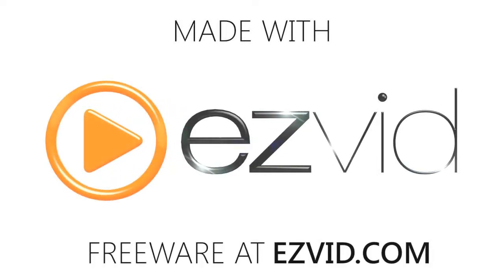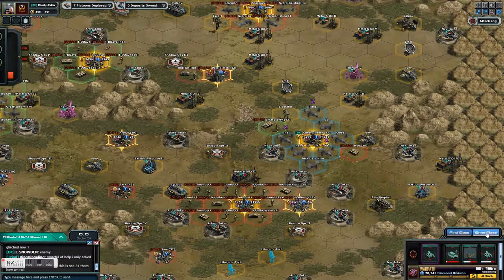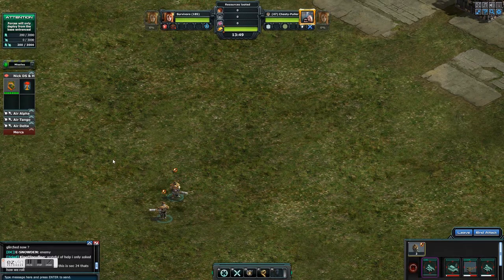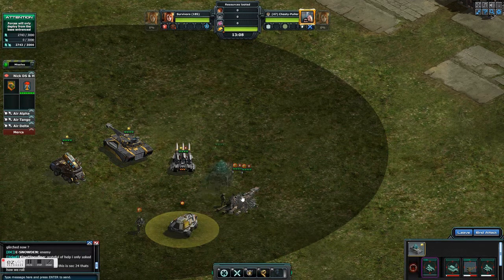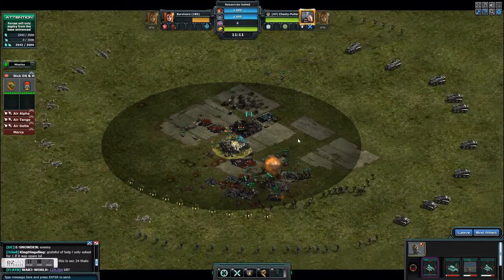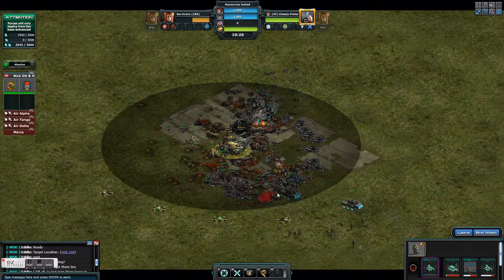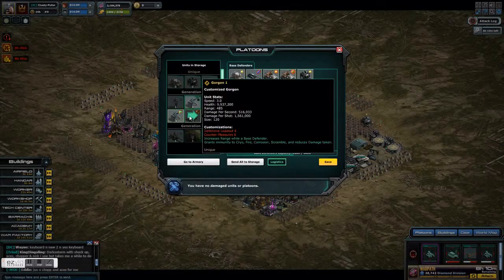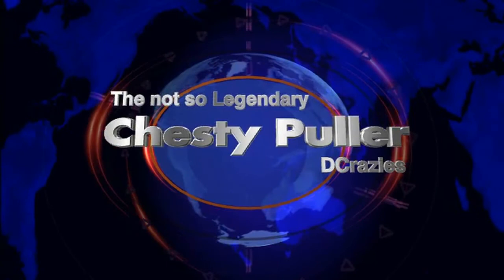Rick Hero Token Survivors 185 Free Repair